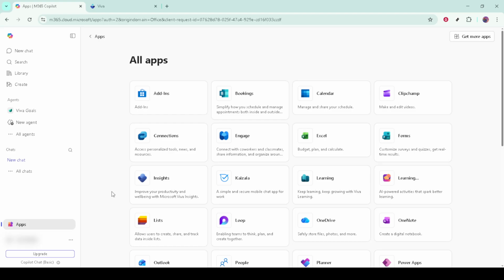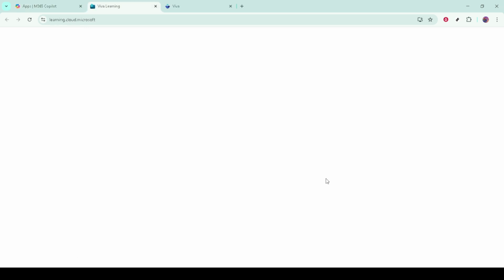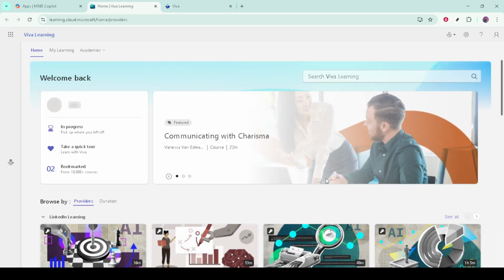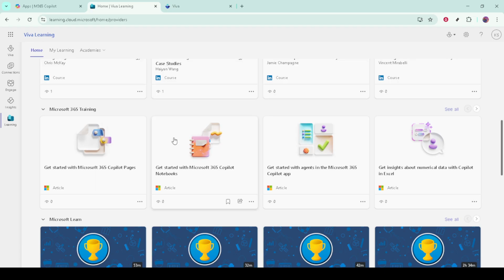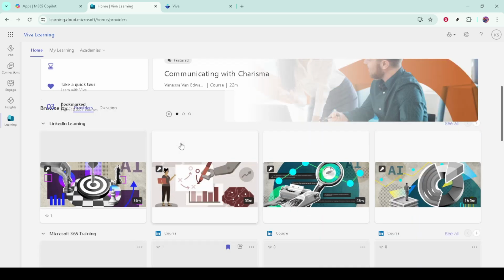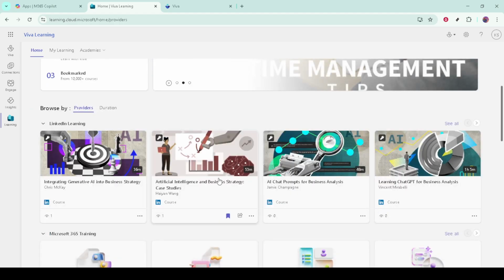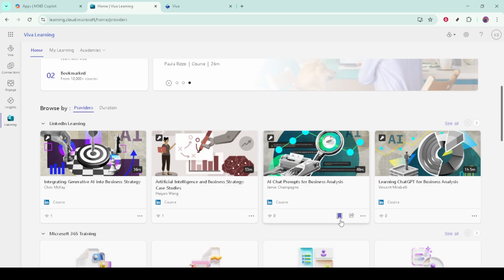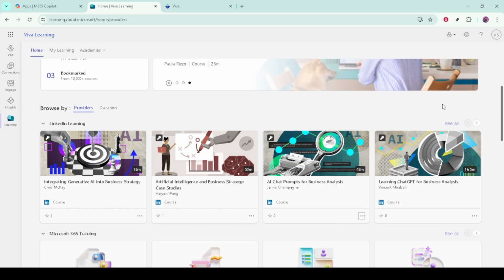Microsoft Viva Learning: Personalized Learning Experience Through Microsoft 365 [2026 Guide]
In today's video we cover: Microsoft Viva Learning, Microsoft Viva Learning tutorial, personalized learning experience, Microsoft 365 learning platform, Viva Learning 2026, Microsoft Viva tutorial, Viva Learning features, Viva Learning benefits, how to use Viva Learning, Microsoft Teams Viva Learning, employee learning platform, workplace training Microsoft, Microsoft Viva apps, Viva Learning guide, Viva Learning demo, digital learning platform, Microsoft 365 Viva, Viva Learning explained, viva learnng, microsoft viva learnng